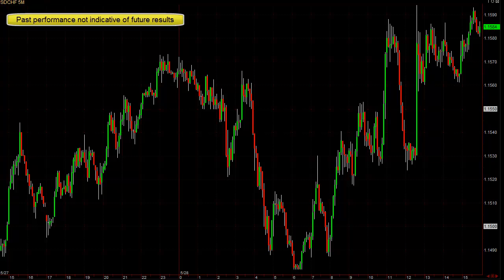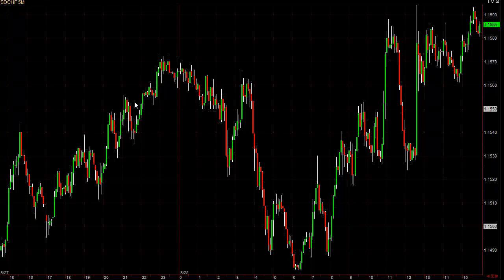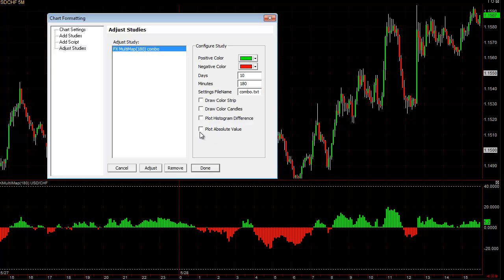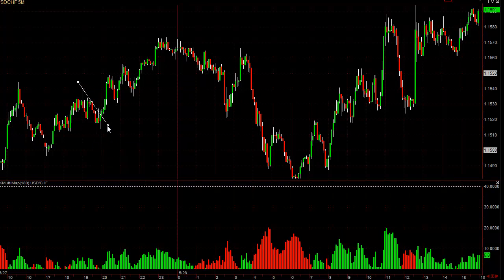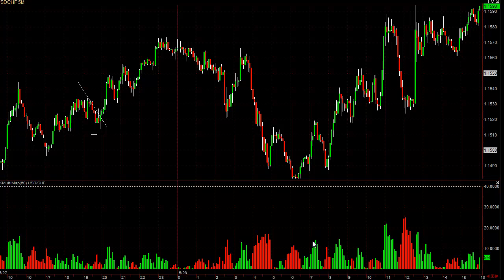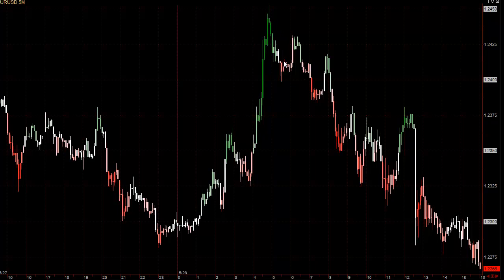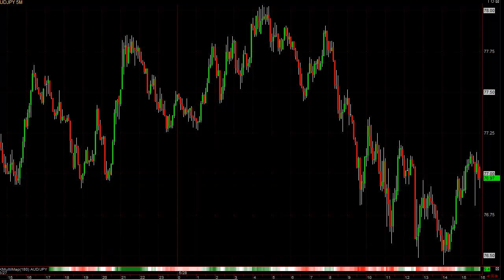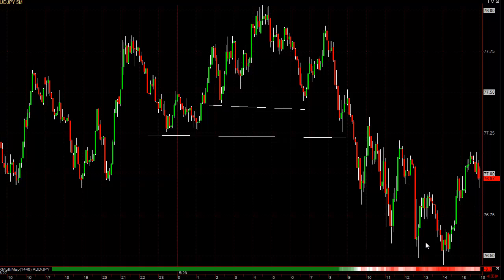FX Multimap - Forex Trend Intensity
This is one of our statistically based currency trend tools.  It shows the INTENSITY of currency trends by comparing every currency to every other one and comparing today's intensity to the statistical past moves.  While this tool is useful it is not our most powerful trend tool, FX Power Index, FX Trend Intensity, Total Strength, and our IntelliTrend are all vastly superior.